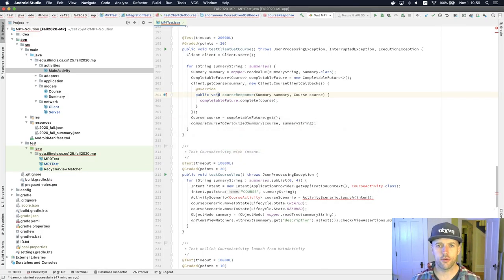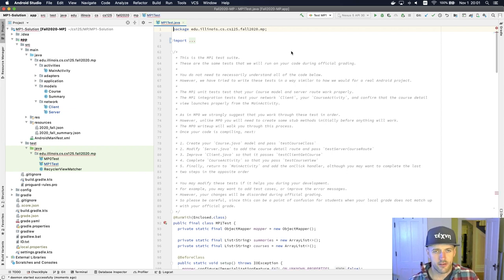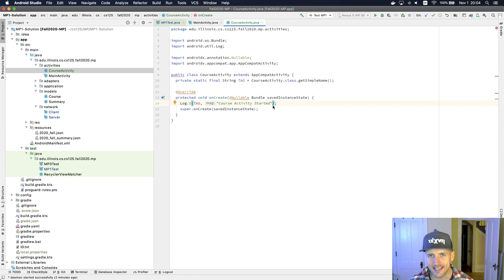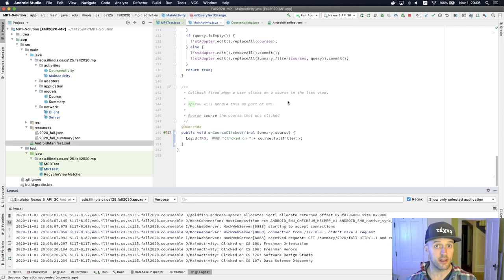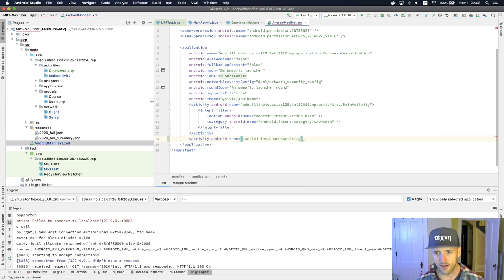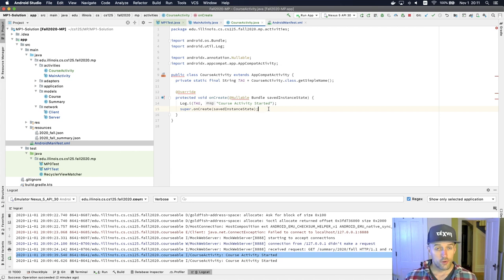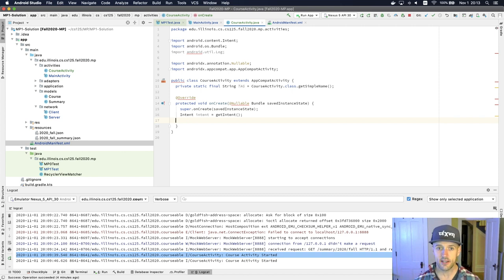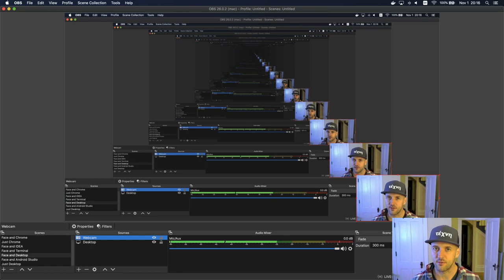CS 125 Fall 2020 MP1: Creating Activities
We're getting there! Let's look at how to create new Android activities.